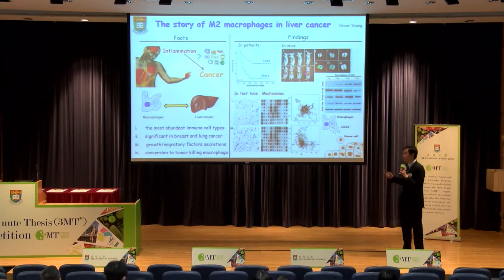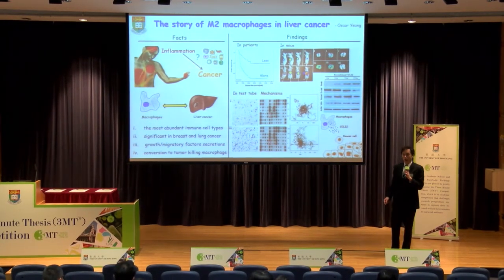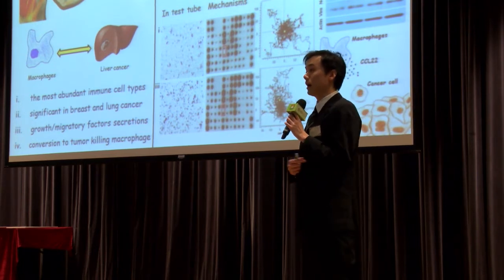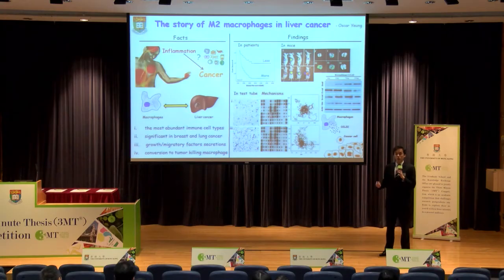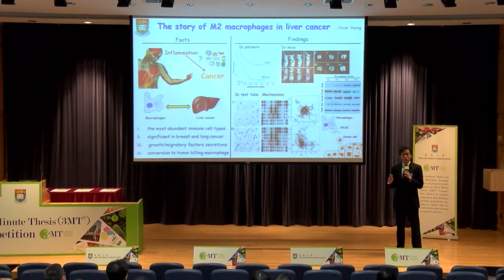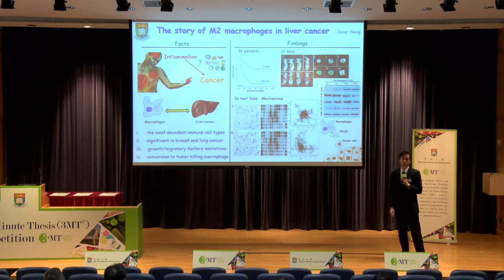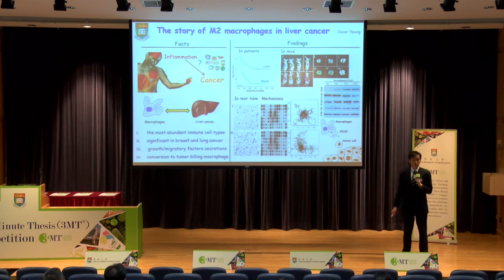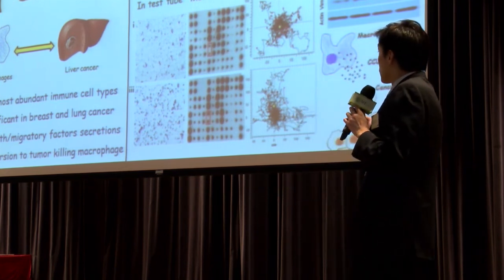Three Minute Thesis Competition 2013 - #44 HD